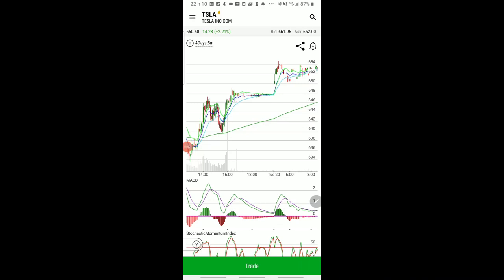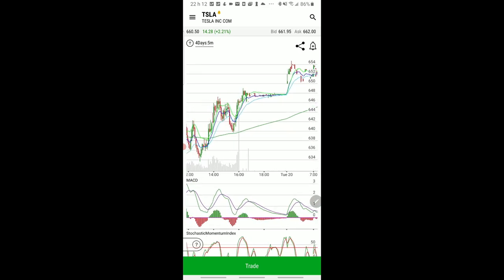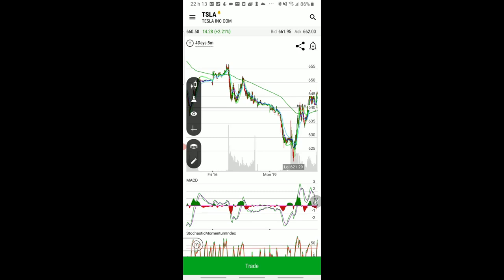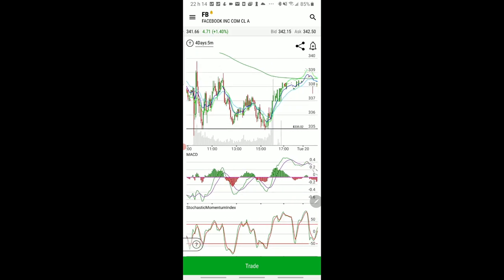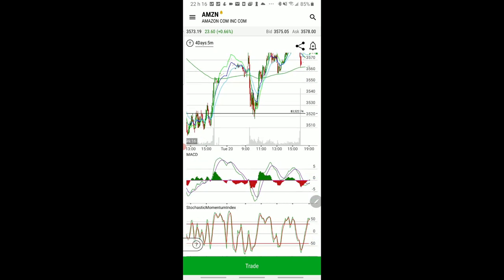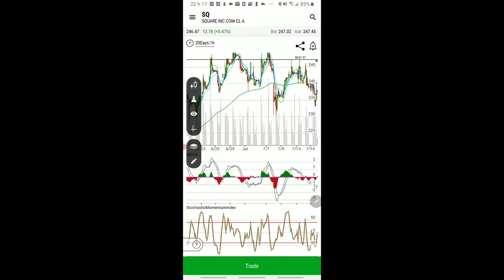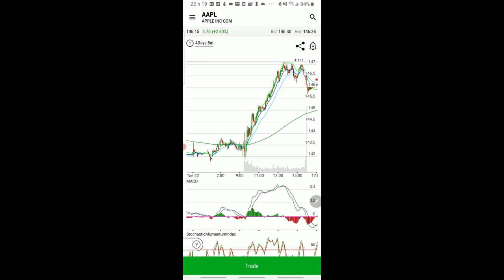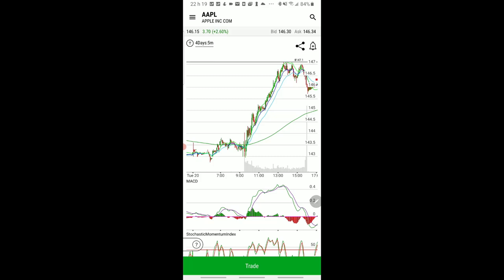The only indicator we need